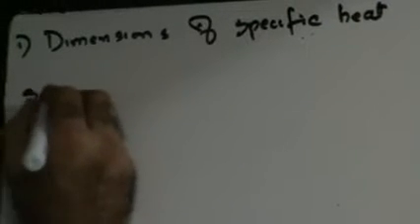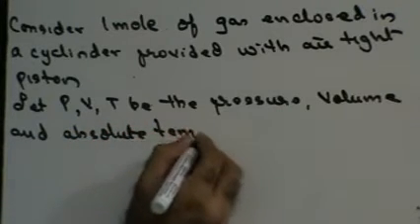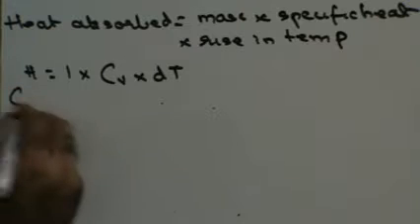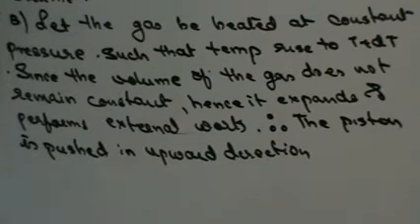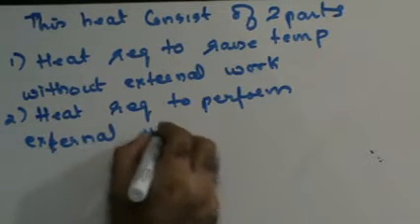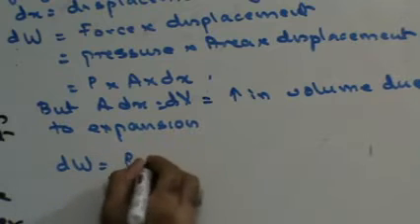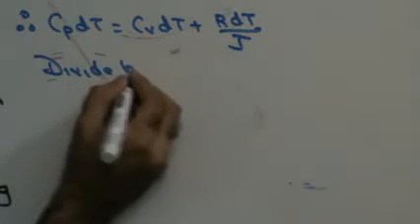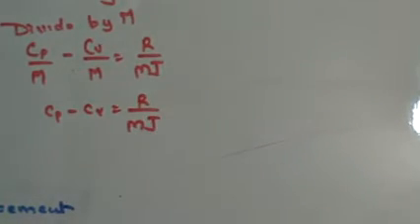12 phy ktg 3